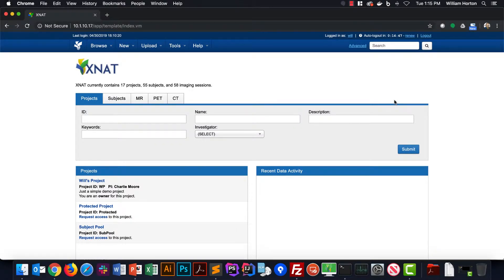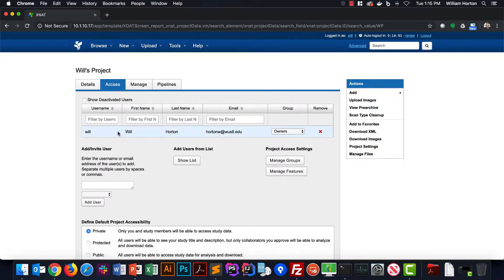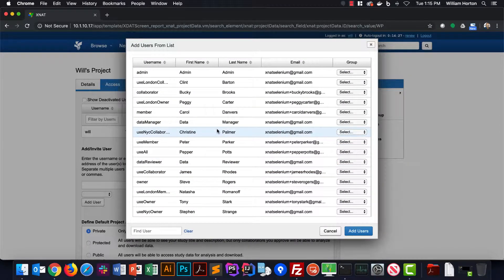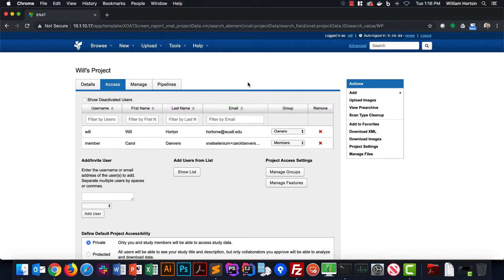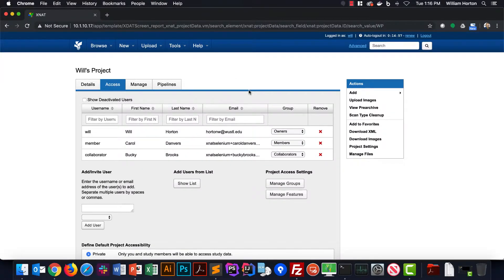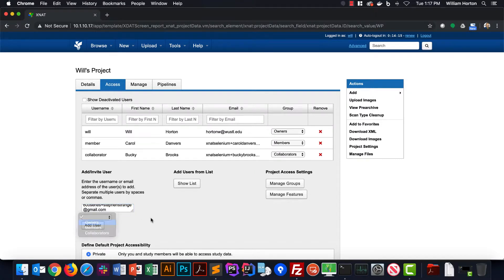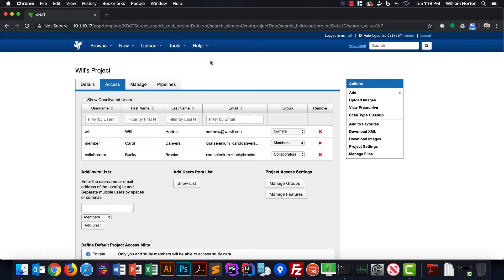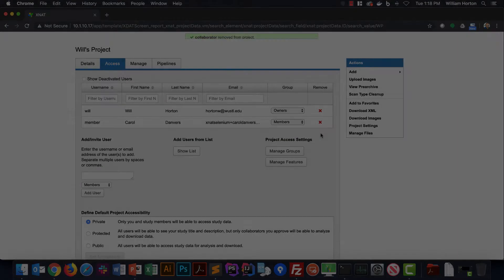Project Access in XNAT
Part of the Admin 101 and Study Coordinator 101 tracks in XNAT Academy